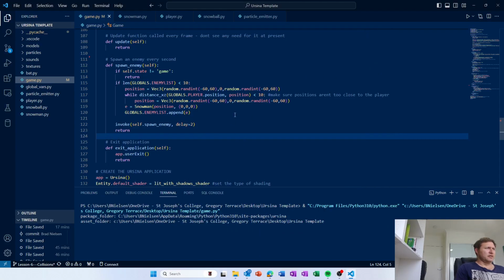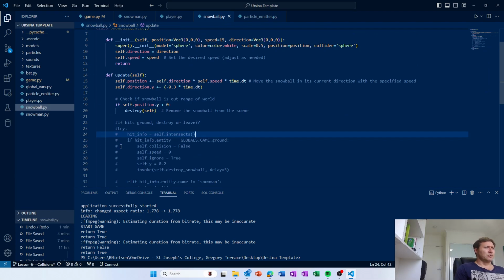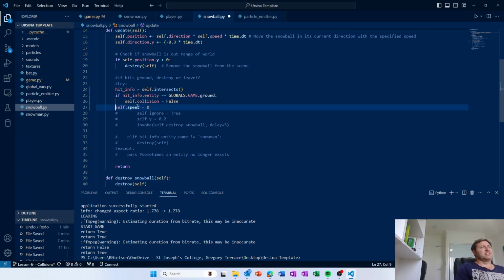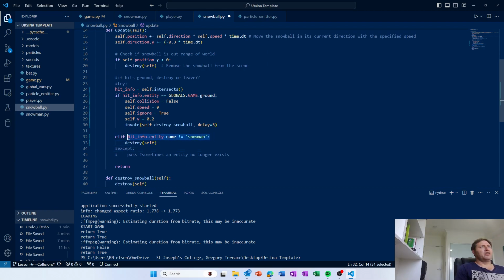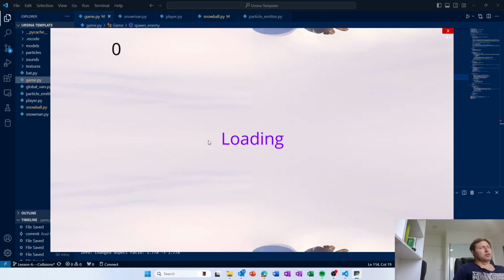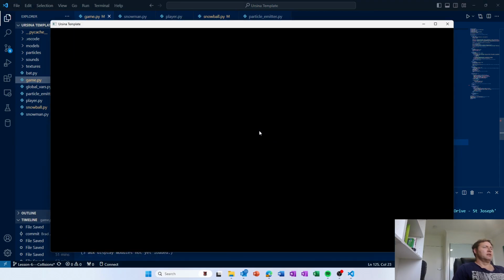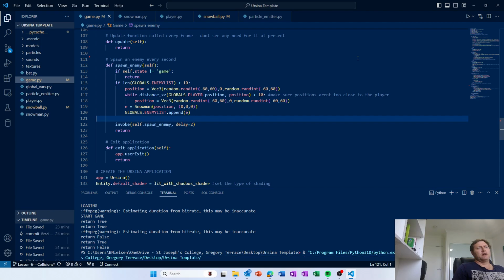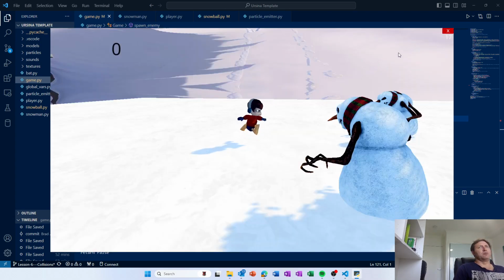3D Python with Ursina - Lesson 6a Collisions